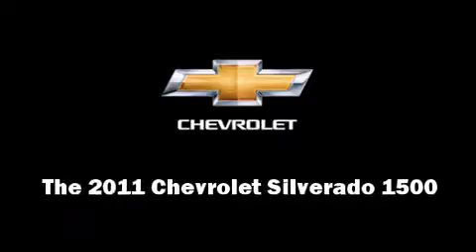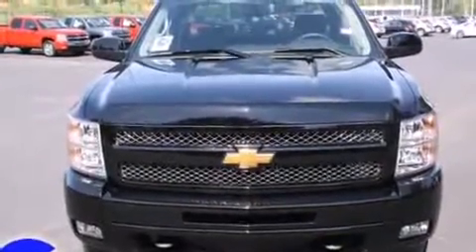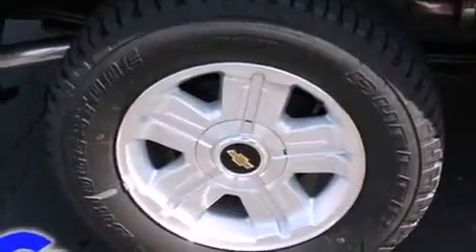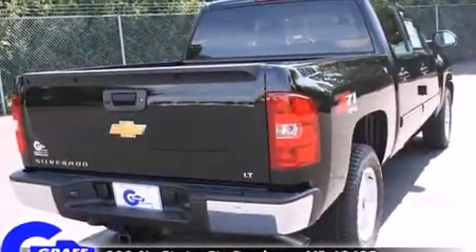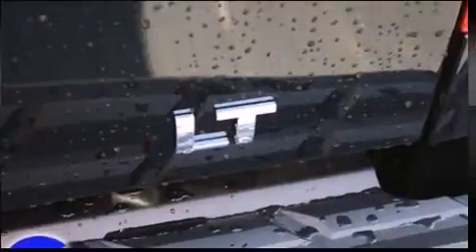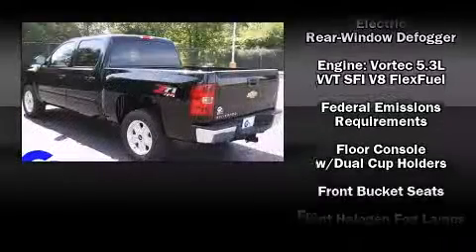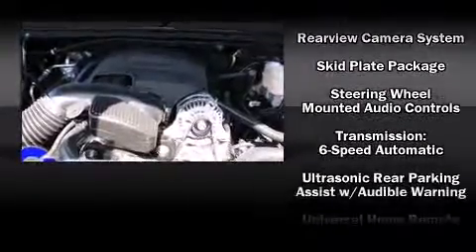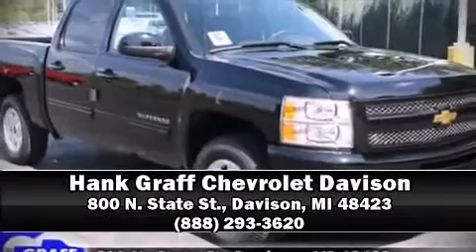New 2011 Chevrolet Silverado 1500 - StockID: 6-81404 - Hank Graff Davison, Flint Chevy Dealer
- You are viewing one of our New Chevrolet Truck Crew Cab's, Hank Graff Chevrolet Davison encourages you to come in for a test drive on this New 2011 Chevrolet Silverado 1500, stock# 6-81404. We are located in Davison Michigan near Flint, MI - Grand Blanc, MI - Lapeer, MI - All Surrounding Mid-Michigan areas. Come take a look at this New 2011 Chevrolet Silverado 1500 today. Our experienced sales staff is eager to share its knowledge and enthusiasm with you.

Year: 2011
Make: Chevrolet
Model: Silverado 1500
Bodystyle: Truck Crew Cab
Engine: V-8 cyl
Trans.: 6-Speed Automatic
Miles: 7
Exterior: Black
Interior: Ebony

Hank Graff Chevrolet Davison
Address:
800 N. State St.